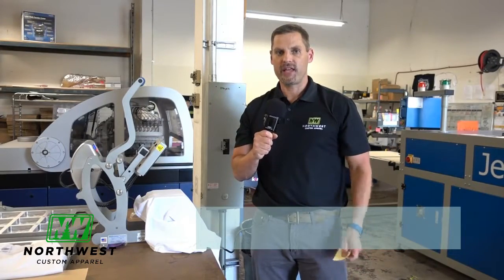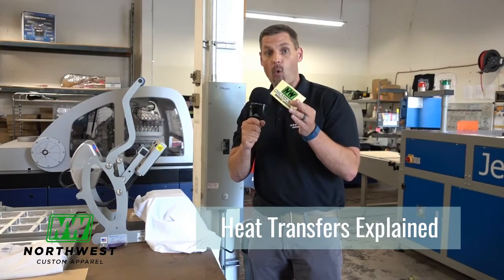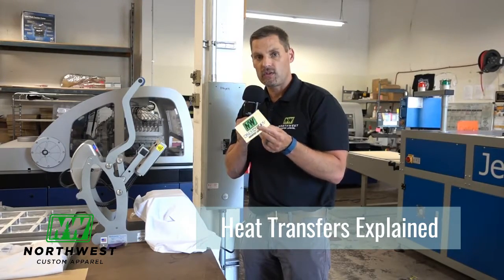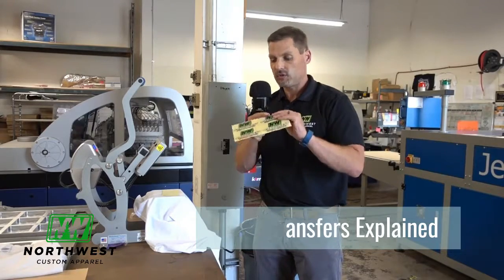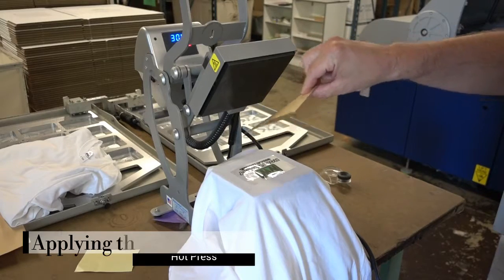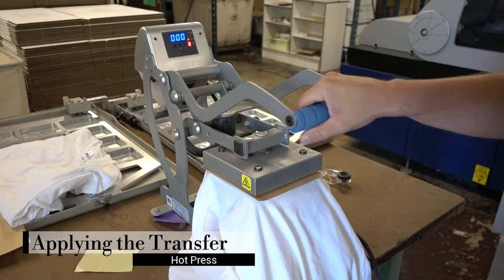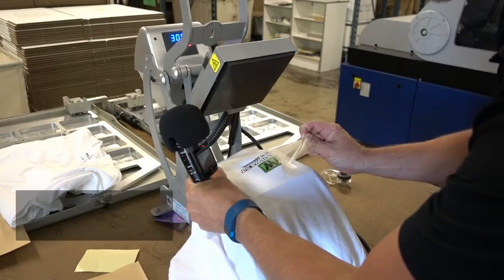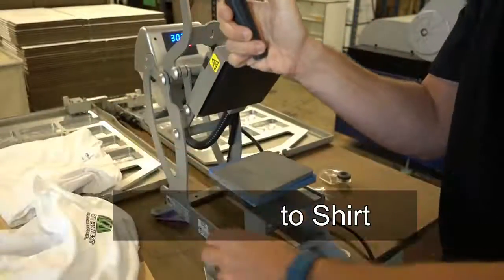How to Apply a Heat Transfer to a T-Shirt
The most prevalent type of heat transfer product in the decorated apparel industry consists of an image imprinted onto a substrate ( various types of paper) by means of screen printing, inkjet, or lithography. The heat transfer is then placed on a garment or textile surface and through the application of heat and pressure, the image, itself, is transferred to the textile surface.
A heat-transfer press is a device that has top and bottom metal plat­ens, the top of which is electrically heated, and is engineered to hold the platens firmly in place together above and below the fabric for a prescribed number of seconds, the time for which is determined by the type of ink employed and the type of garment being imaged. Rhinestone transfers work a little differently, but the principles of how rhinestone or nailhead graphics are transferred onto a garment are essentially the same as with heat transfers with inked graphics.

By using professionally manufactured heat transfers and transferring images onto a garment using a superior quality heat-transfer press, a decorated apparel creation done with heat printing technology is absolutely indistinguishable from one decorated on a screen printing press.Heat transfers also can be made through sublimation printing, a process involving special inks on specially manufactured paper, that can be made by inkjet or laser printers and on specially designed photocopiers